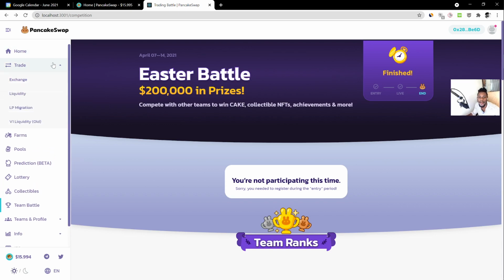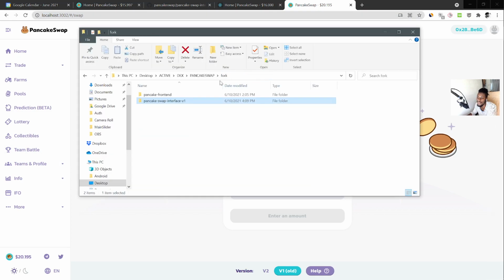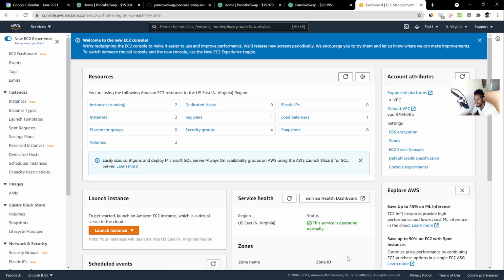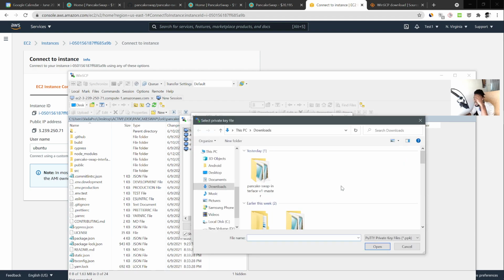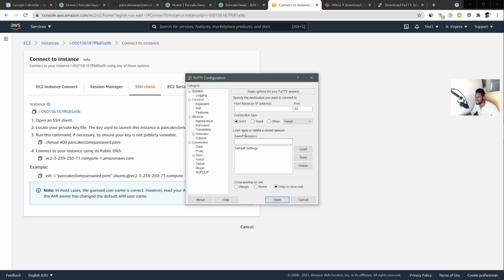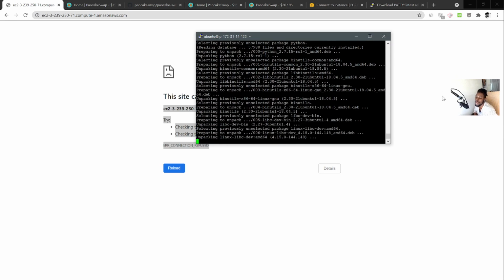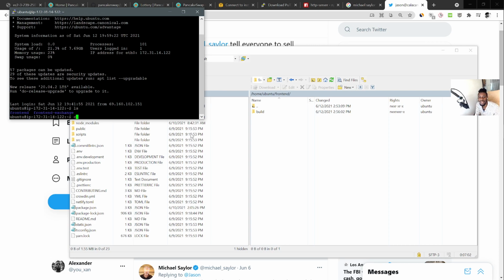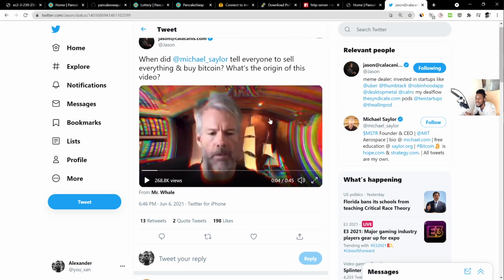Creating your own pancakeswap clone : part 2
In this video series, I will walk your through creating your own pancakeswap clone script and customizing it for yourself and your own purposes as well as leaving resources for getting your own created for you.

0:00 - Intro
1:00 - Recap from part 1(frontend fork)
3:00 - Remember to grab swap interface
4:30 - Recaping from part 1
5:14 - Errors when downloading
6:09 - Dont use pancakeswap branding(shoutout pancakeswap)
7:30 - Download working repo
8:30 - What we are doing in this video
21:00 - Sign up for hosting (AWS)
21:48 - Setup EC2 instance
57:40 - Build files to transfer to server
1:00:24 - Transfer build files to server
1:04:30 - Twitter trolls
1:07:50 - Serve build on the net
1:08:45 - Done
1:15:45 - Coming up in part 3